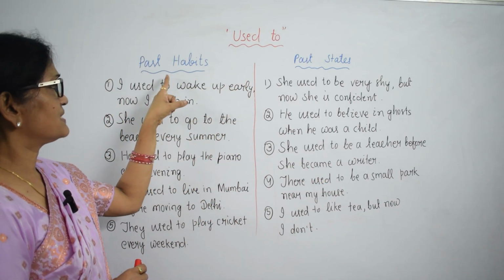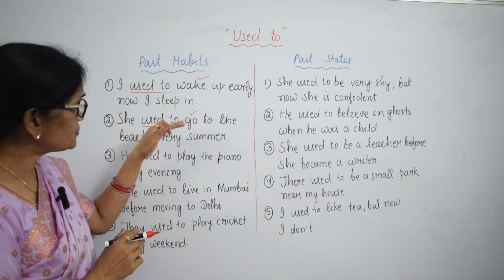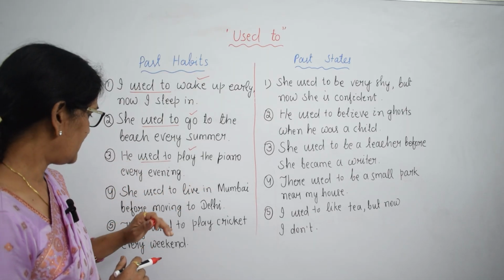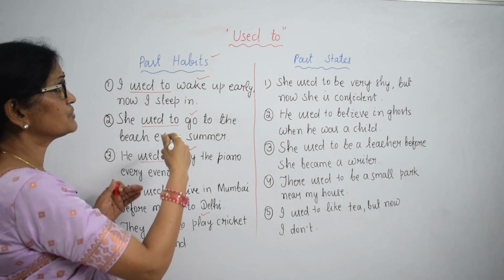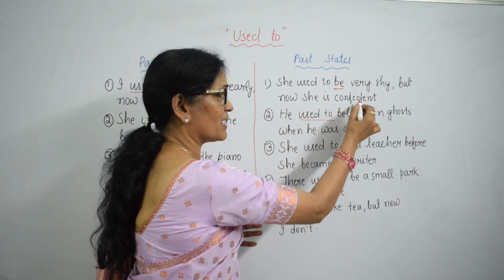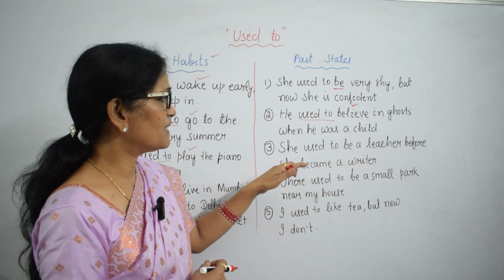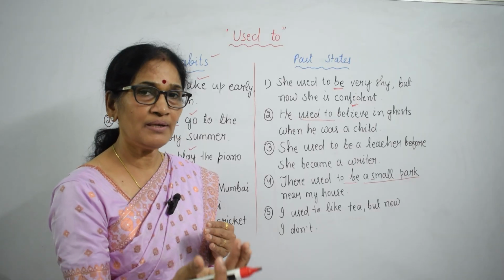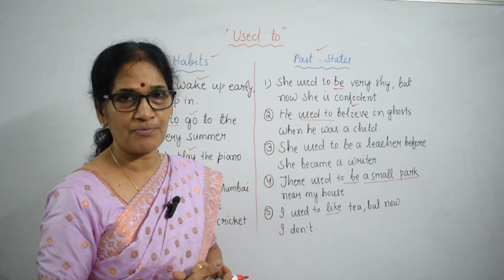Use of "Used To" for Past Habits and States I English Grammar Explained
Do you know how to use "Used to" correctly? It helps talk about Past habits  and states that no longer happen!

✅️ "I used to play cricket." ( Past habit - I don't play now )

✅️ "She used to live in Delhi." (Past Habit - She doesn't live there now )

Watch this video to learn the correct usage with examples!